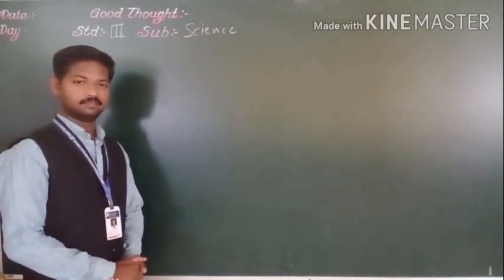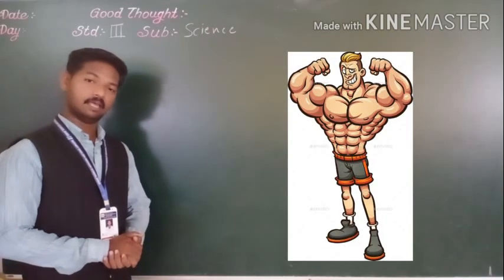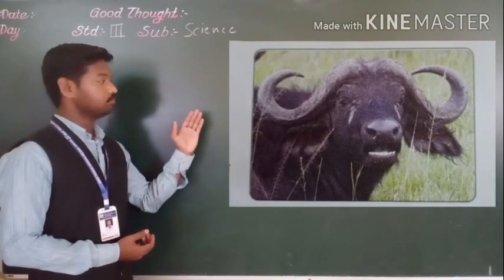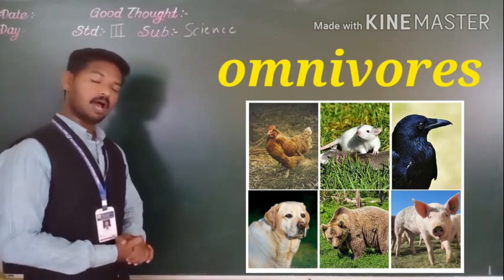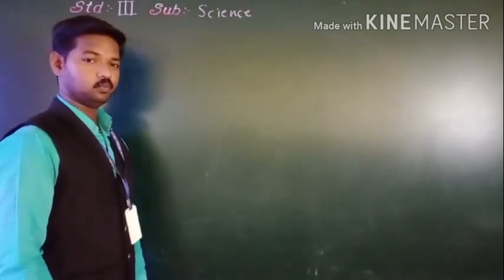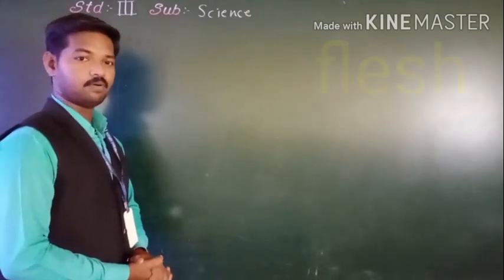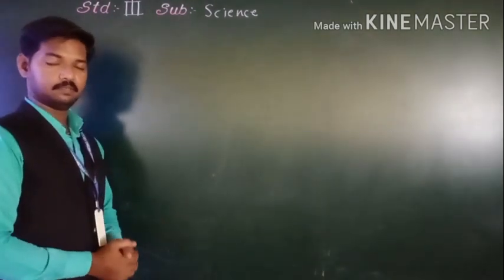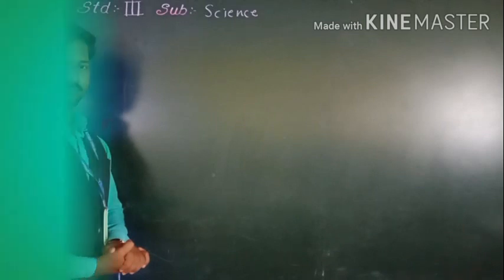Sci L No 1 part 1